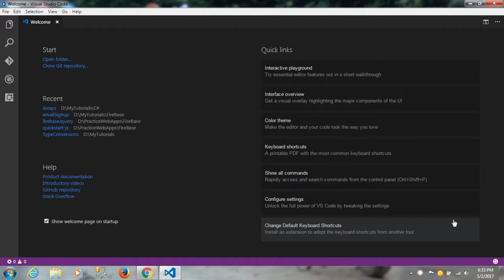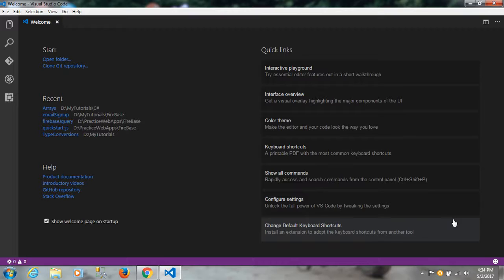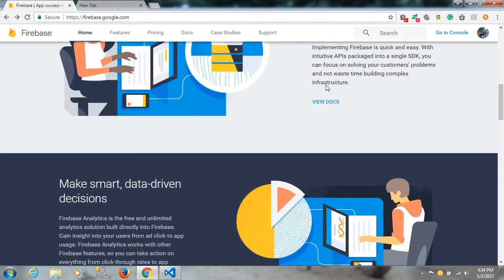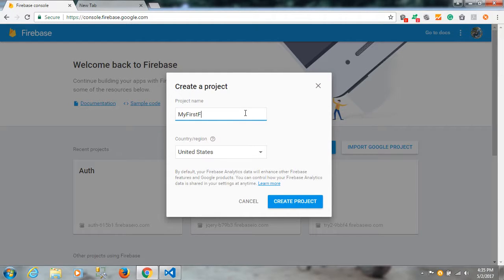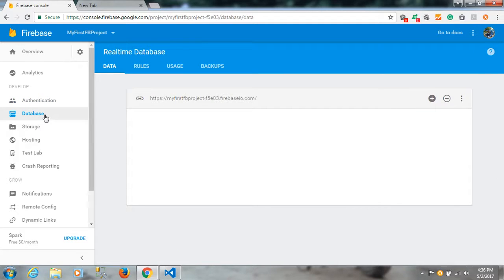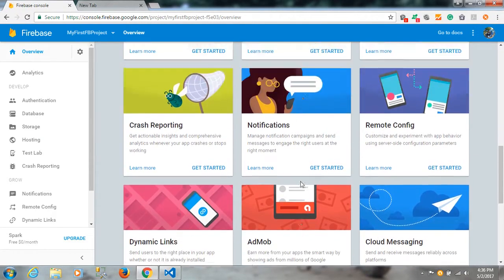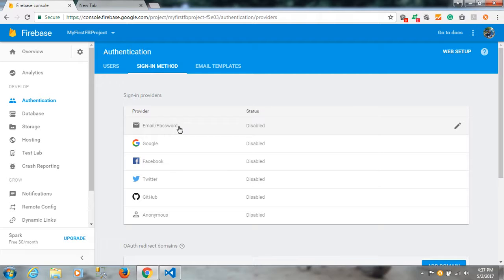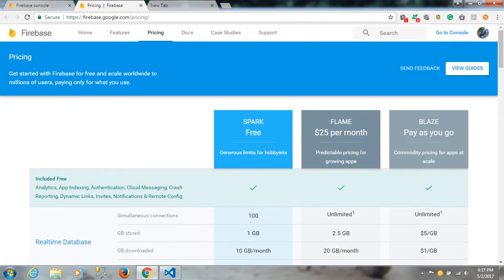01 An Intro to FireBase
Fire Base is a great Backend for your Web/IOs/Android app.. Will be looking into more details with firebase in upcoming videos... Thanks